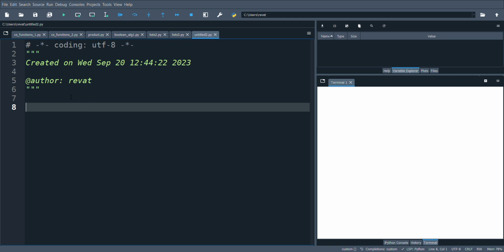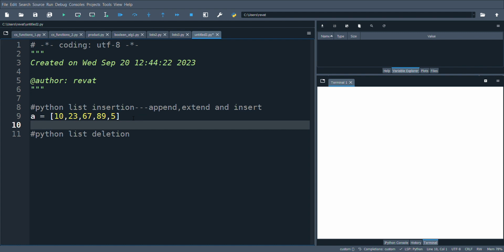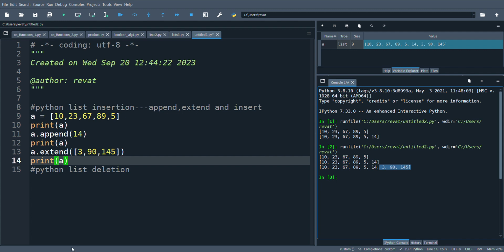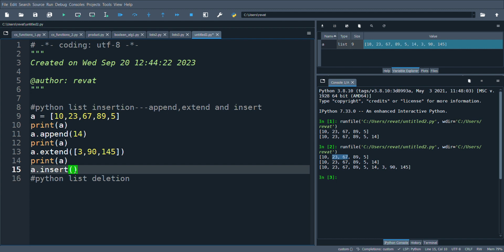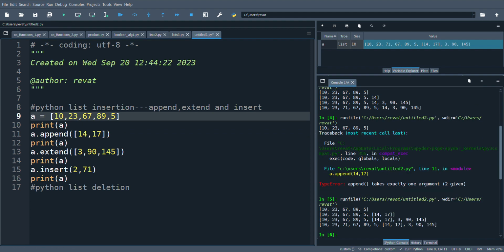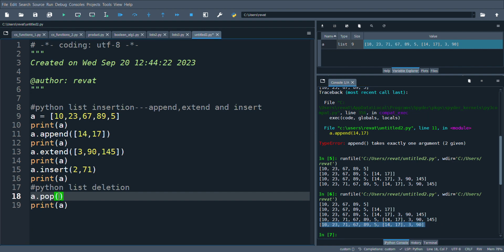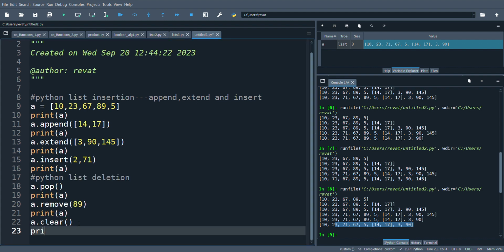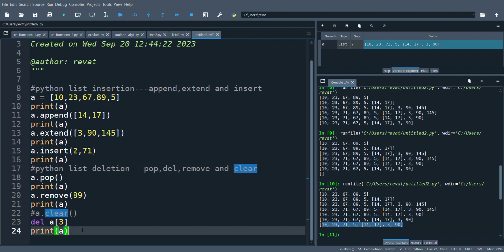List insertion & deletion